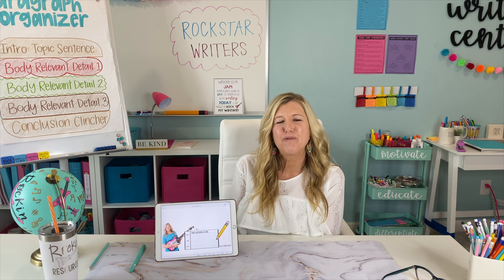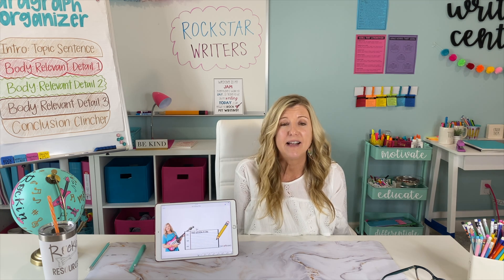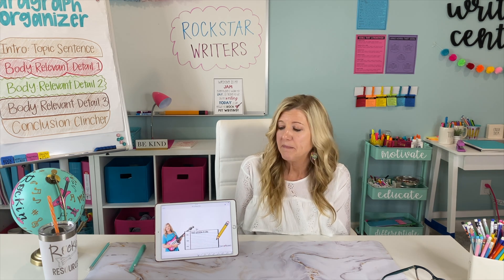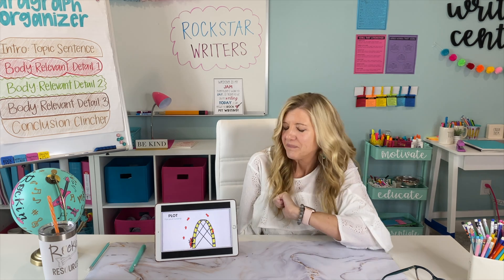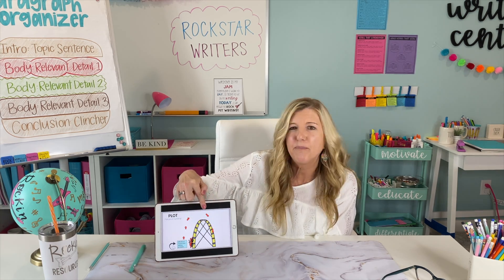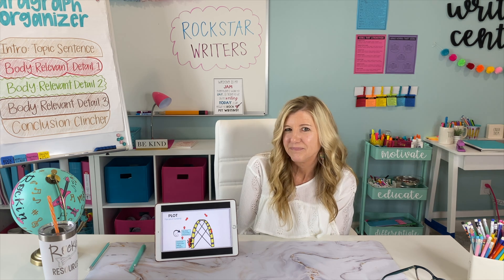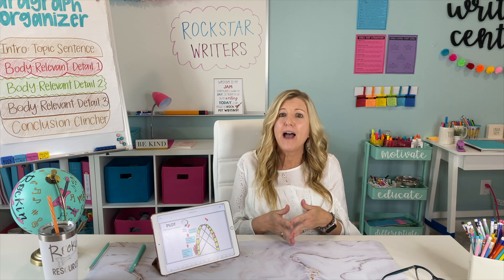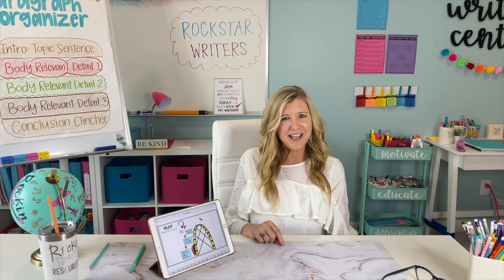STEP BY STEP WRITING VIDEOS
This video explains our step-by-step writing videos made for students, homeschool parents, and teachers. They are perfect for absent students too!